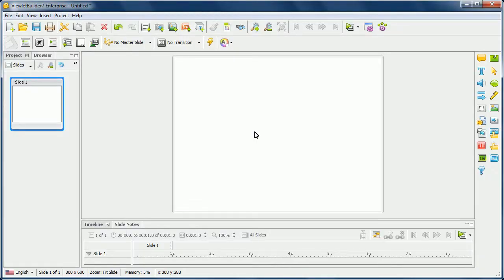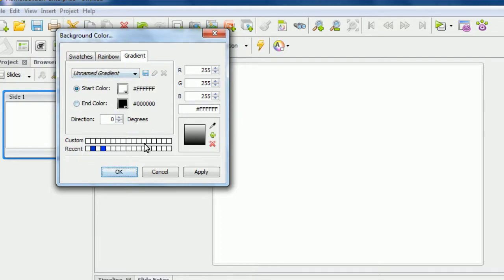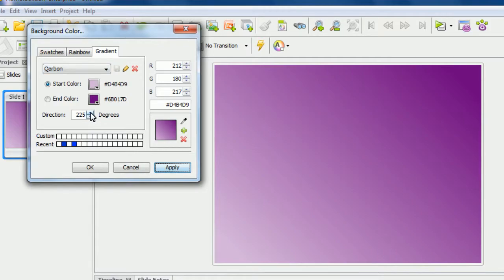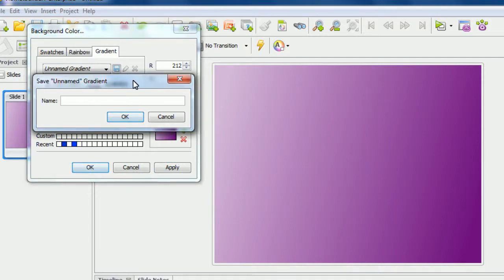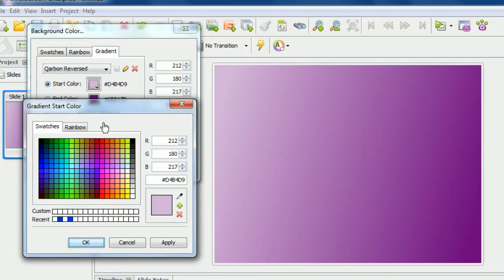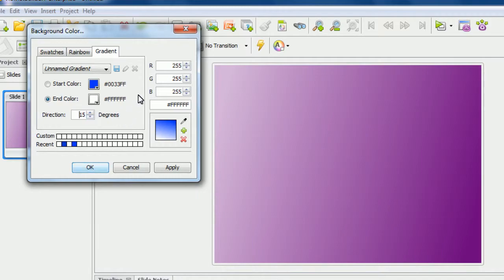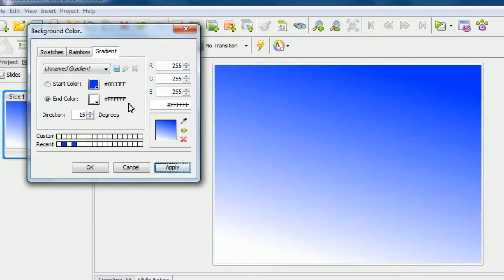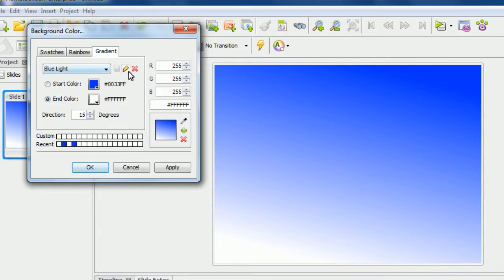Slide Background Color Gradients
Create and apply gradients as background colors to your Viewlet project slides.